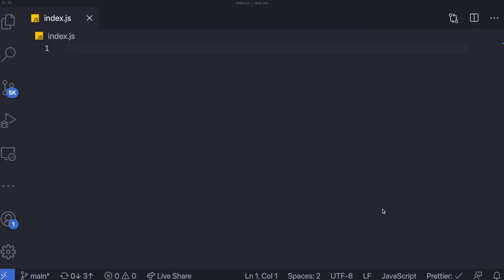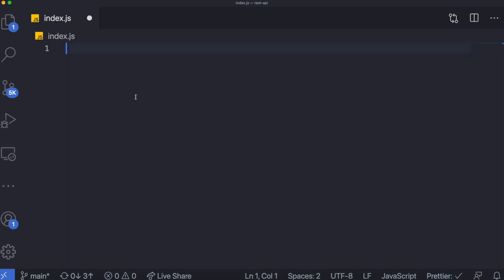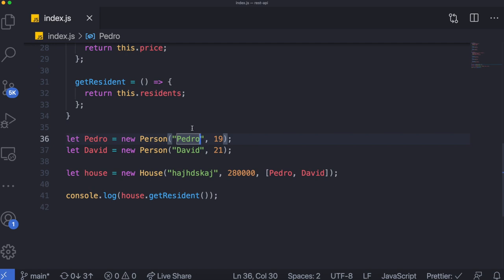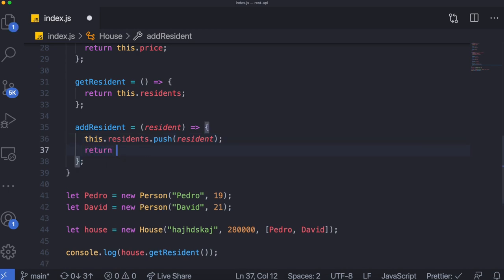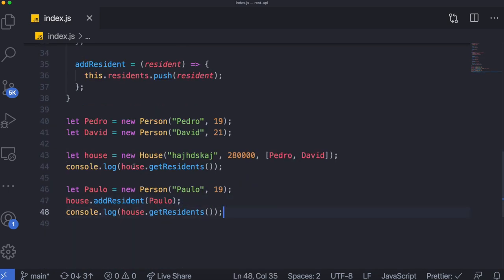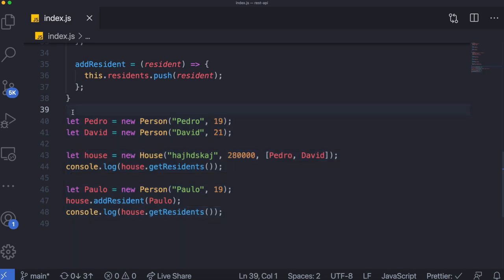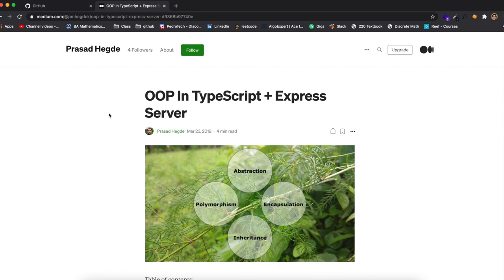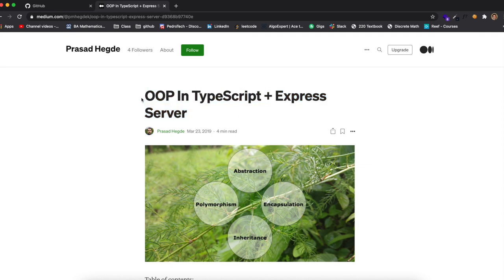JavaScript Object Oriented Programming Tutorial Beginners - OOP in JavaScript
Hey guys, I decided to make a tutorial on how to implement the Object Oriented Programming paradigm using JavaScript. OOP is a sequence of principles and design patterns that is very common in the world of programming. However, I don't see a lot of people learning it using JavaScript. SO in this tutorial I will go over the basics and also talk about the 4 pillars of OOP: Abstraction, Encapsulation, Inheritance, and Polymorphism.

Timestamps
00:00 | Introduction
04:09 | Beginners
22:24 | Abstraction
27:50 | Encapsulation
31:45 | Inheritance
39:00 | Polymorphism
44:00 | Outro